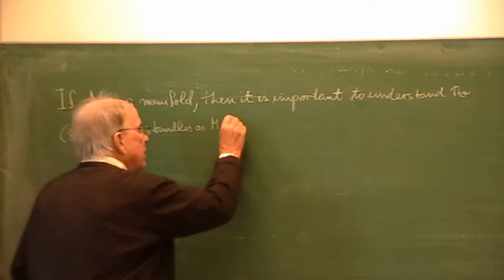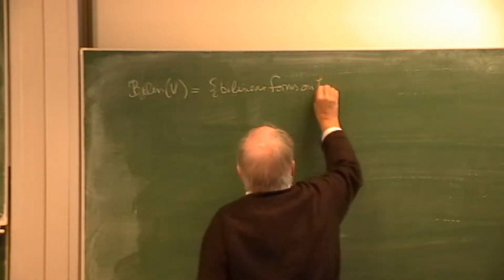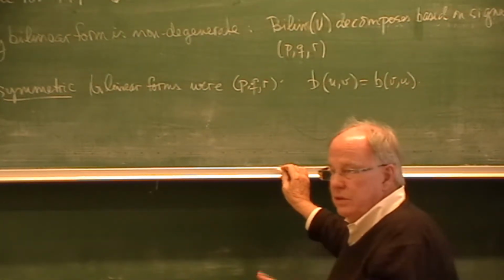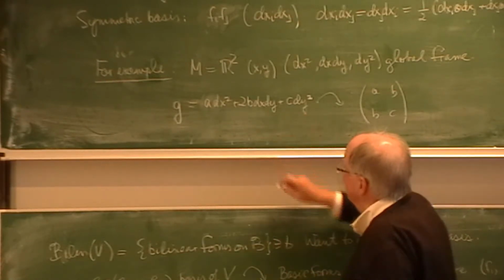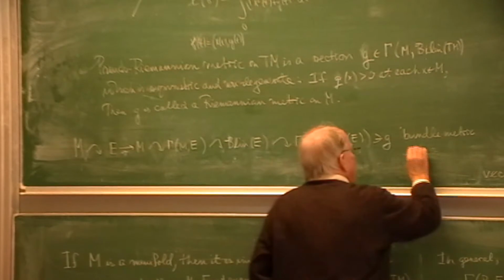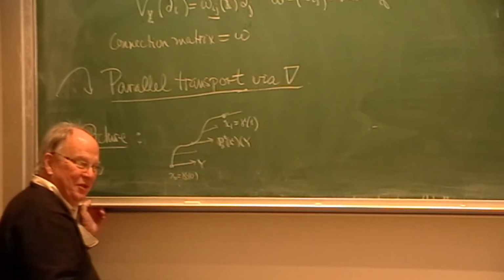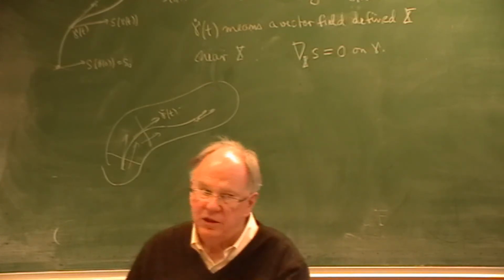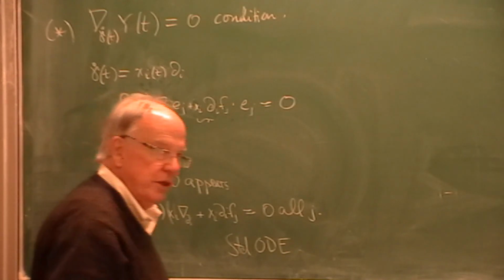Introduction to differential geometry - Lecture 05 - Prof. Alan Huckleberry